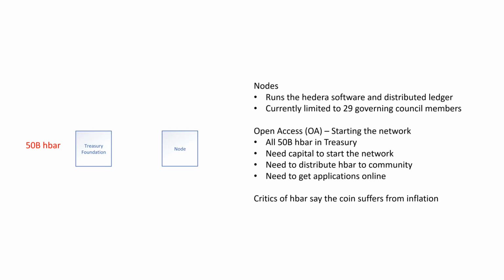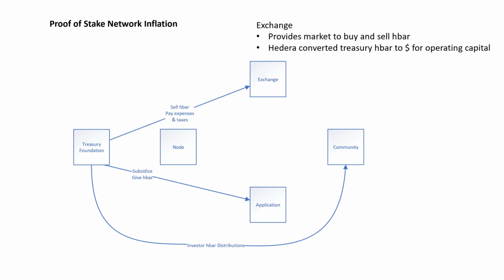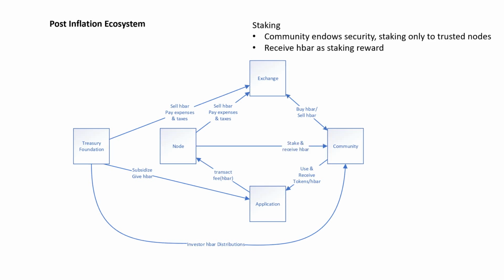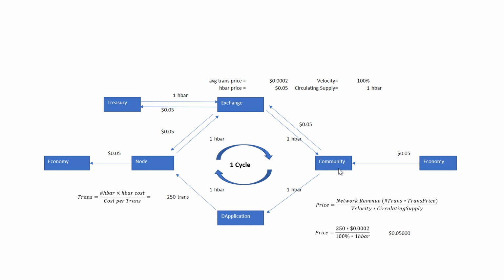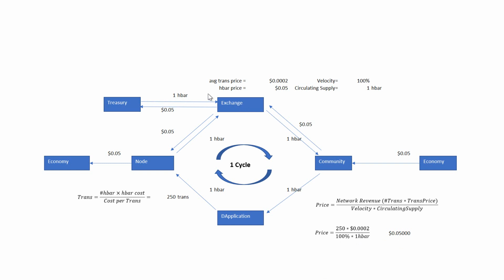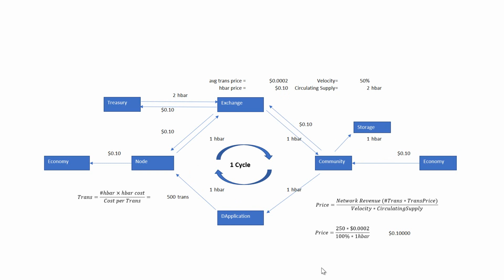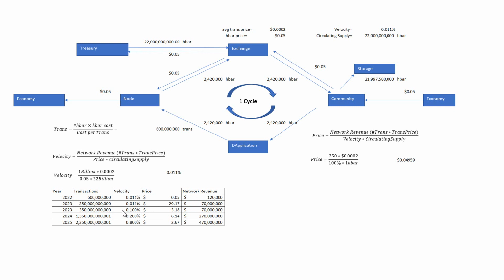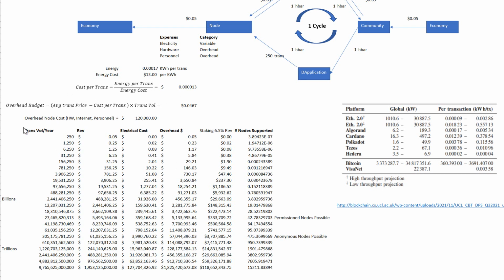Hedera tokenomics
Breaking down Hedera Hashgraph velocity model. This video is over a year old, so the data is stale, but instead of keeping it on the shelf, I thought I would release it and see if it was useful to other hbar-barbarians.

In the spreadsheet below, I started to build a better, but more complicated picture of the market in a tab called "Exchange Now". I figured it was too complicated and contained to many unknowns to reach a conclusion, but there is food for thought in that tab. I'd like to leave it up to the community and folks smarter than me to help work through the possibilities.

One undeniable conclusion however is that transaction volume (network value) is the main thing that will drive the intrinsic value of hbar. I have seen few crypto talking heads measure the crypto universe on this metric. With out this measure, everything is a confidence game built on little more than speculation and crowd psychology.

The link to the file is below. There is a lot more in the file than what was presented and it is a little messy.